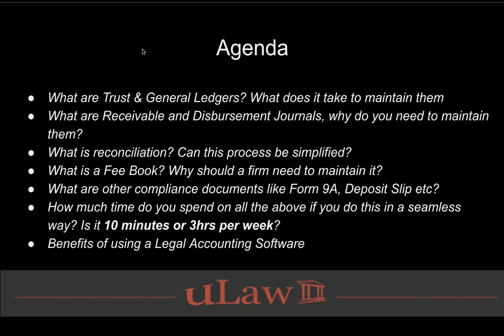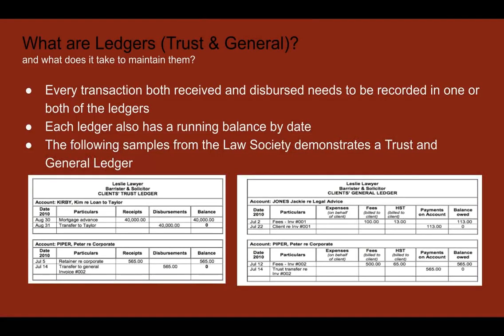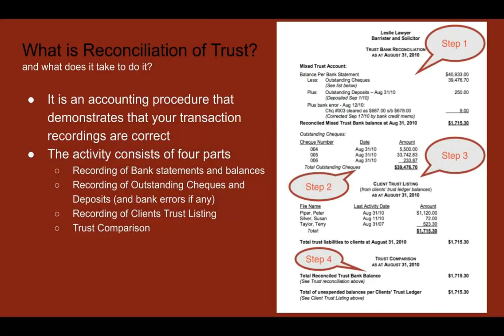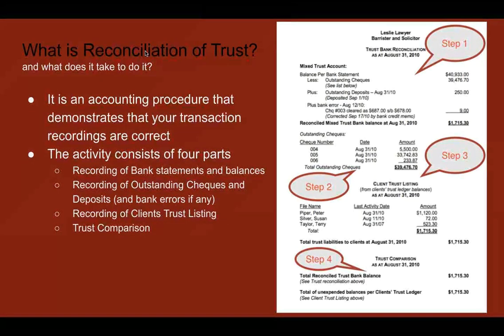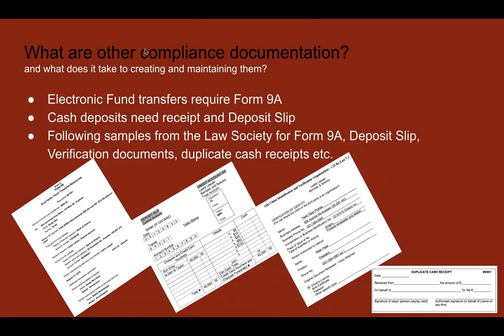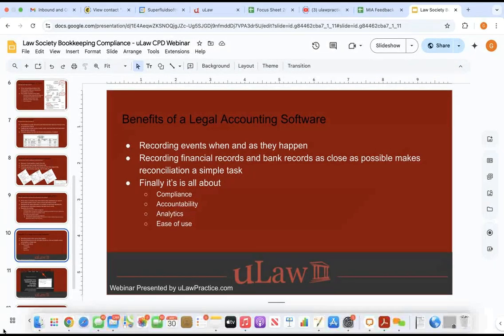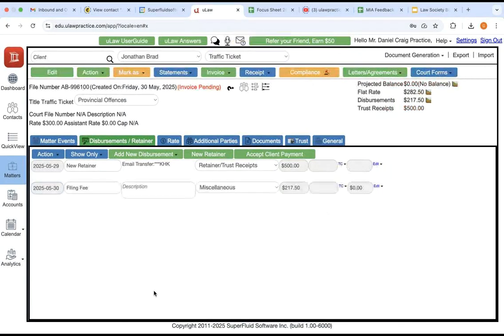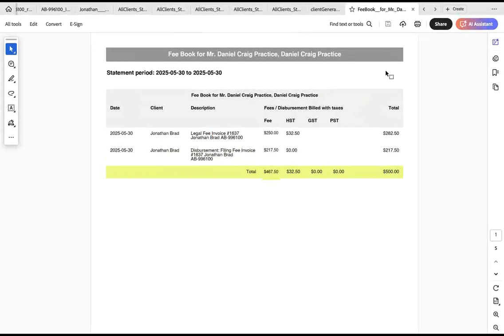uLaw Webinar CPD - May 30th 2025 "Law Society Bookkeeping Compliance -- 10 minutes, or 3 hours?"